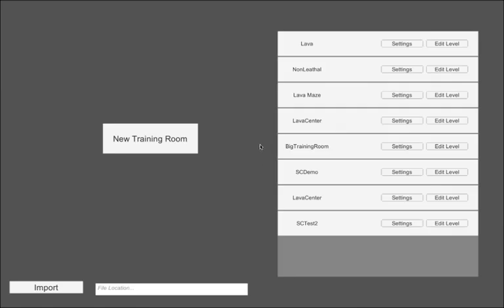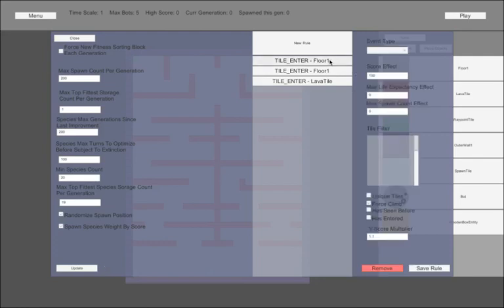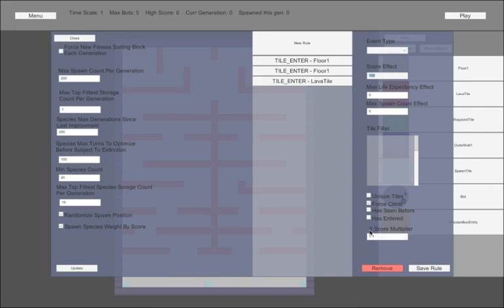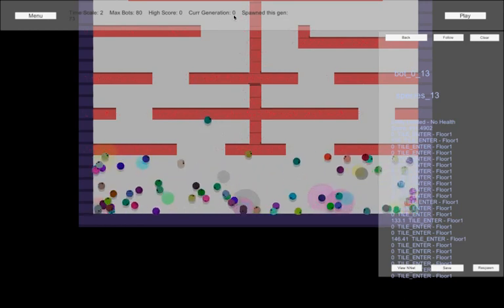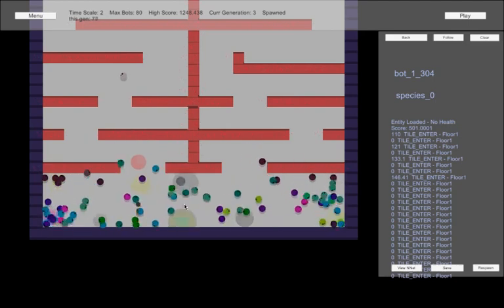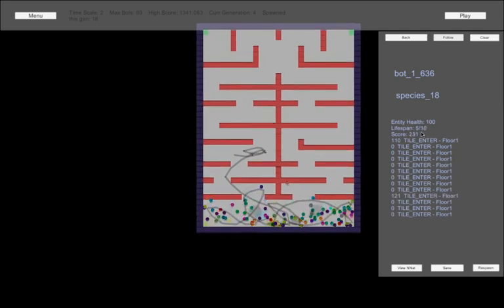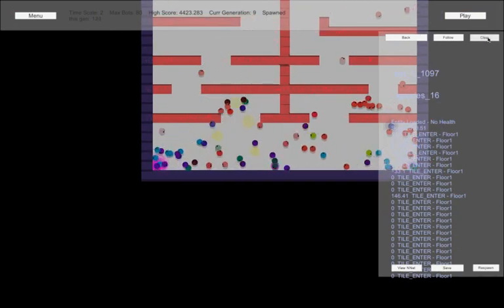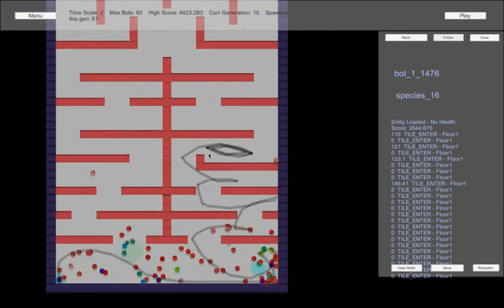ChaosTrainer - Train your own NEAT Neural Nets and compete them - Alpha 0.0.2 Gameplay